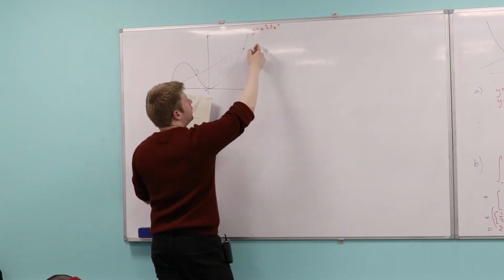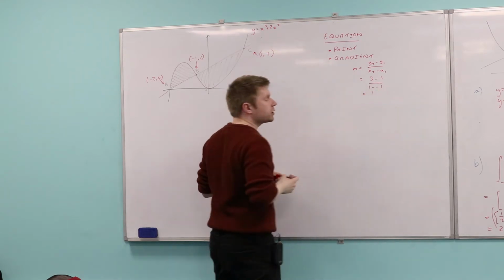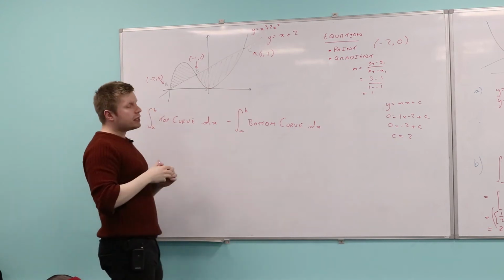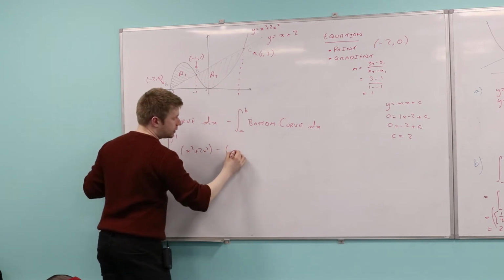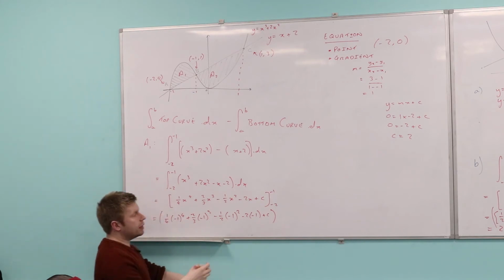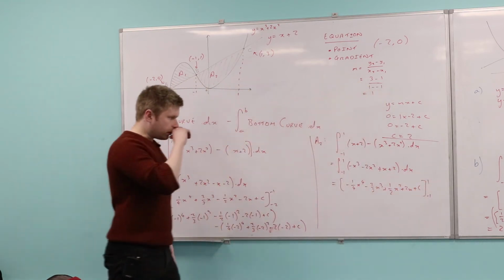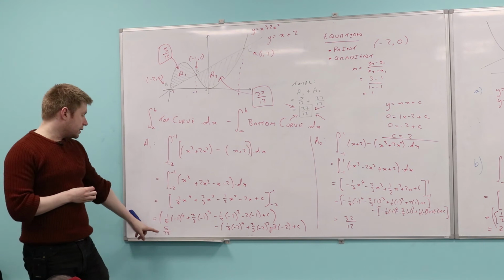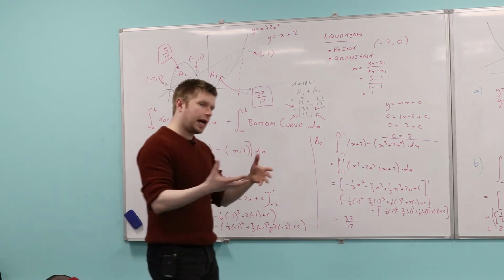Integration (7 of 7: Area Between Curves Trickier Example)